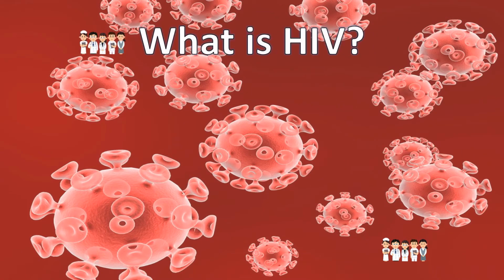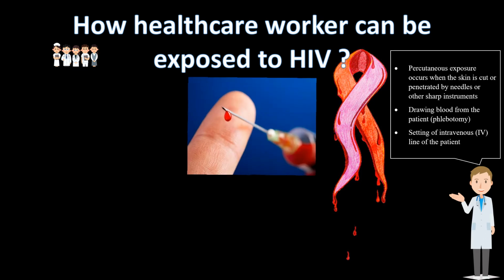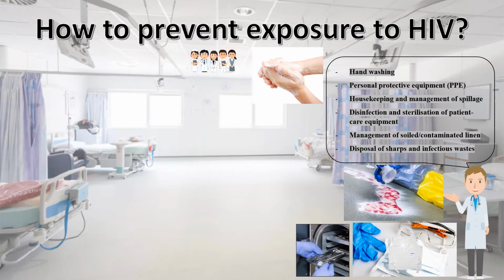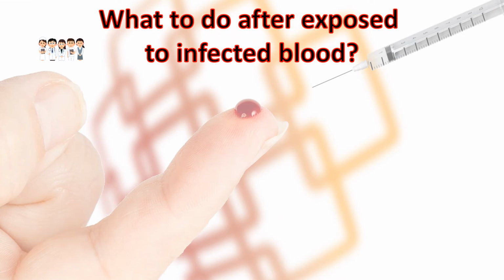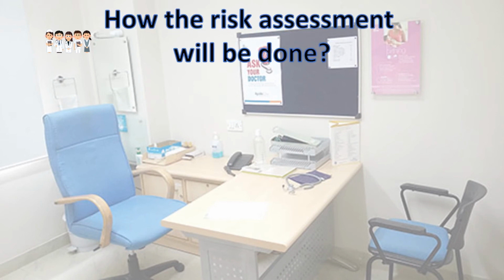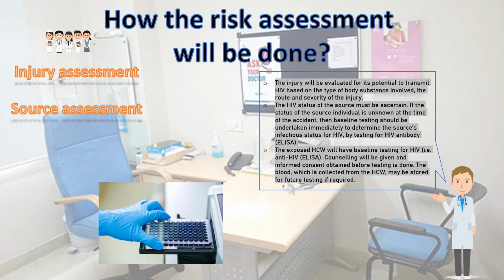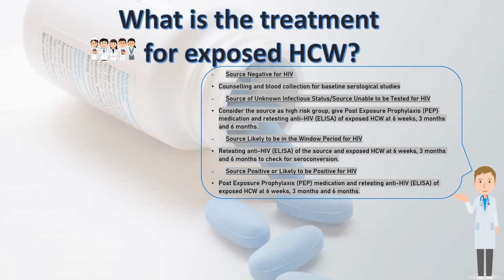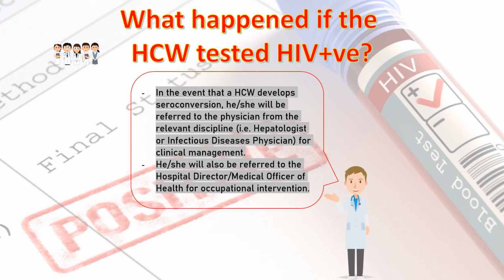Prevention and Management of HIV at Healthcare Facility